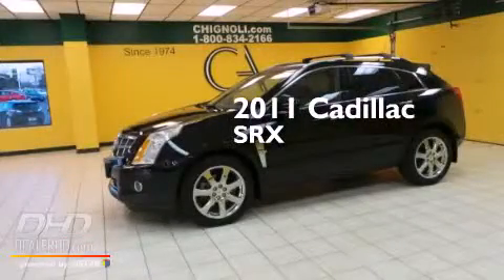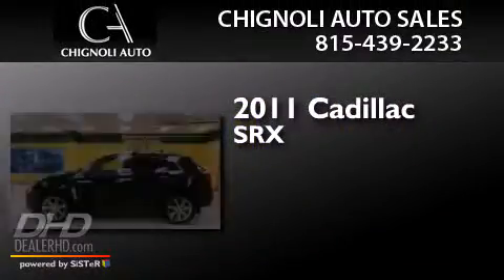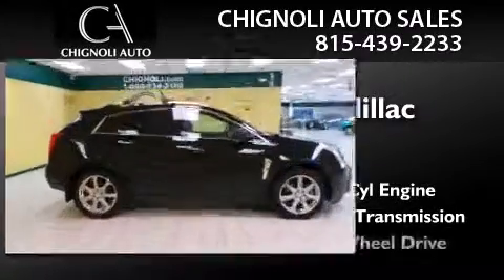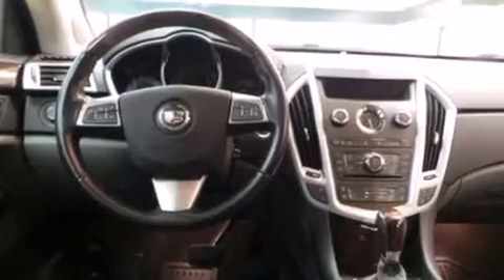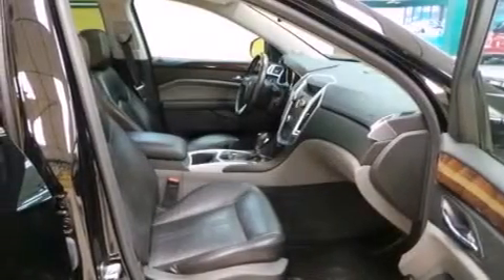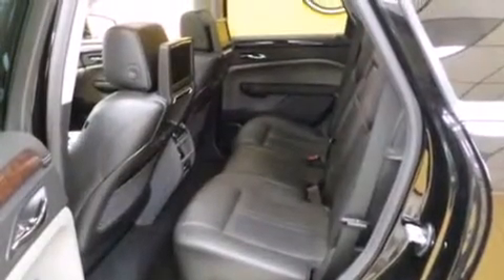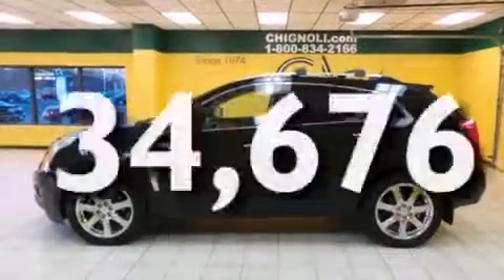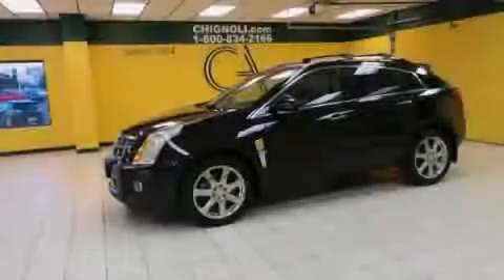2011 Cadillac SRX New Lenox IL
We have been honored to serve the Joliet IL area , we promise that your experience at our dealership will exceed your expectations ! Year : 2011 Make : Cadillac Model : SRX Engine : 3.0L Trans . : Automatic Exterior : Black Raven Miles : 34,676 Interior : Ebony w/Titanium accents Chignoli Auto Sales 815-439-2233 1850 Essington Road Joliet , IL 60435